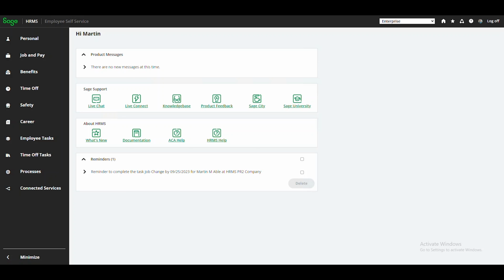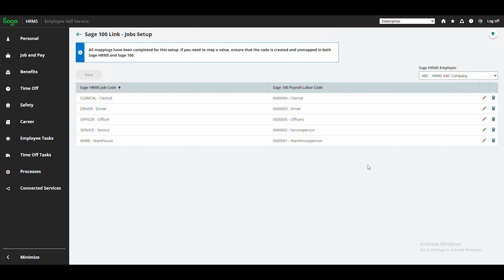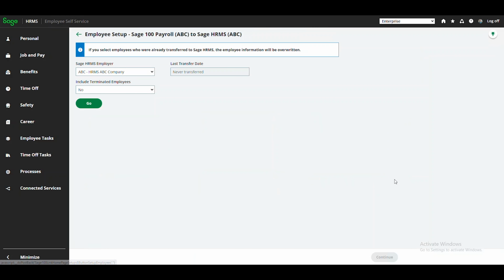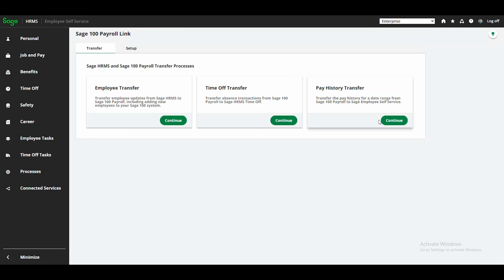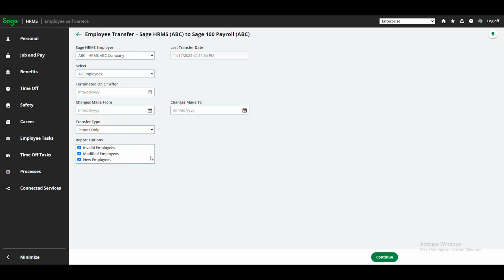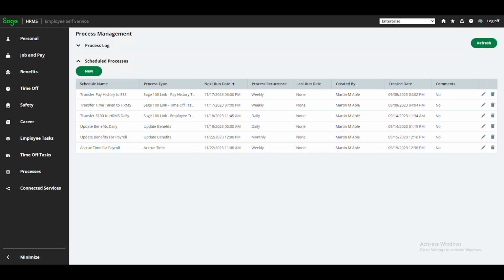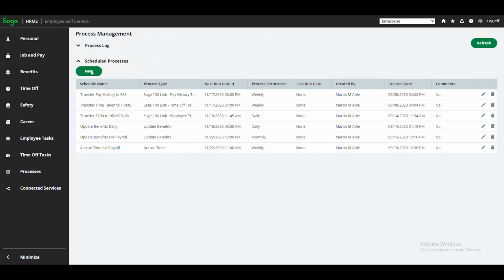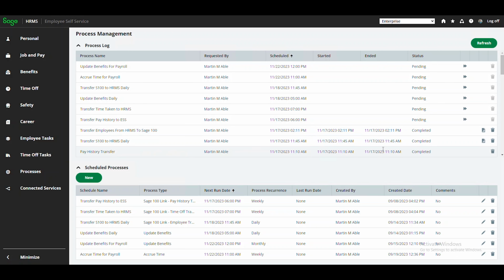Sage HRMS + Sage 100 Payroll Link Overview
See how easy it is to to manage your workforce and keep your employee records in sync across Sage HRMS Premium Web version and Sage 100 Payroll. You'll learn how to connect the Sage 100 Payroll link with the Premium Web version of Sage HRMS to transfer employee information from Sage HRMS to Sage 100 Payroll as well as transfer time off information in pay history from Sage 100 Payroll to Sage HRMS.